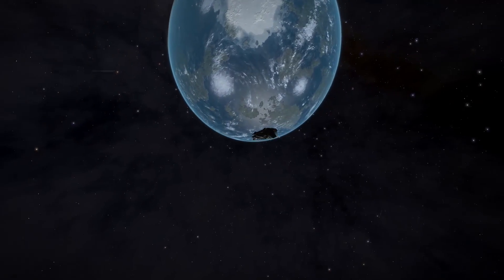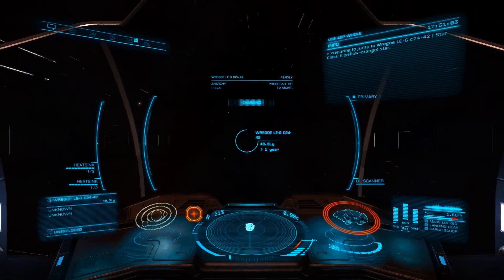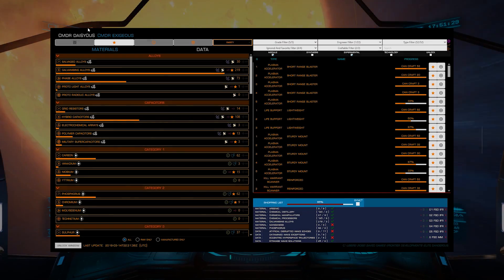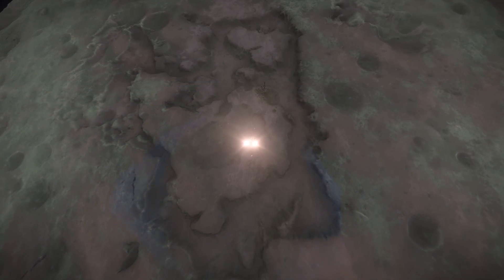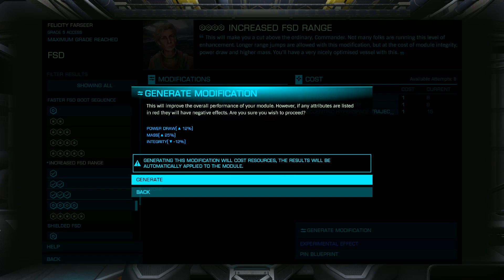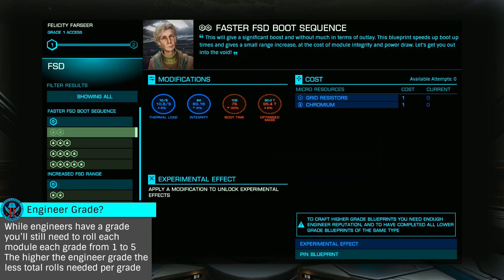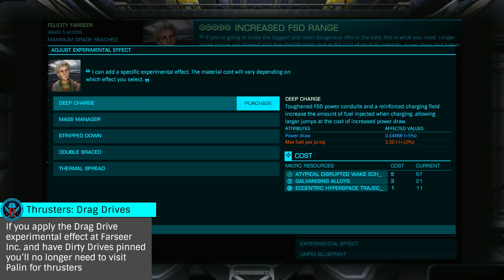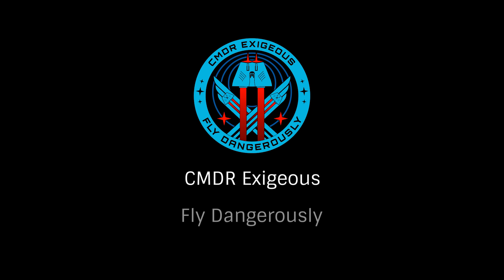Engineering Explained: Complete Process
In this tutorial we look at the entire process for engineering modules, from unlocking the engineer, making our shopping list with EDEngineer to gathering materials and performing our upgrades.